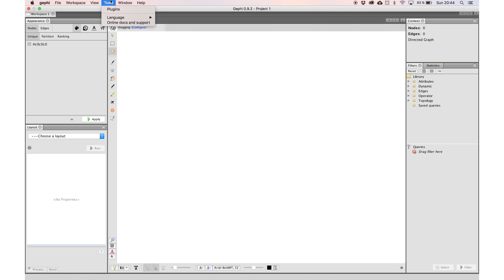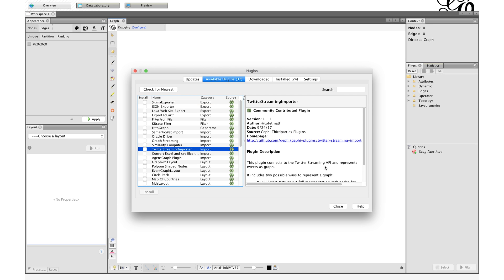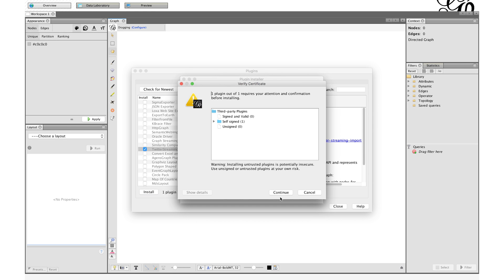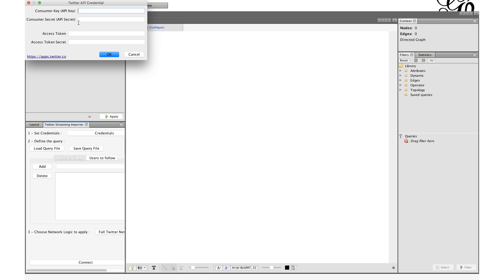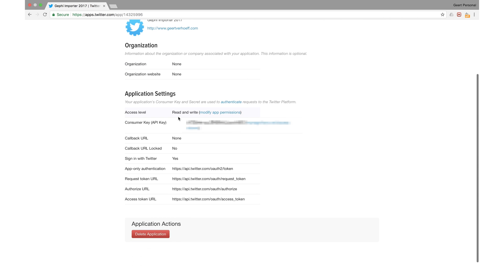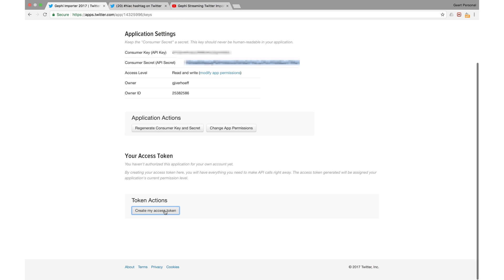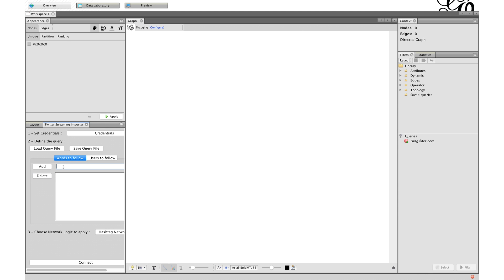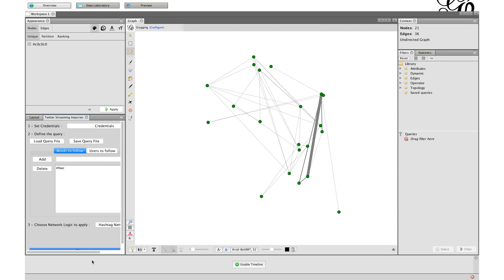Gephi Twitter Importer Plugin - Short Tutorial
I was looking at my old tutorial to live import Twitter into Facebook and noticed that it was a bit outdated (still works). So here is a new tutorial for the Twitter Importer Plugin that works on both Mac OSX and Windows.